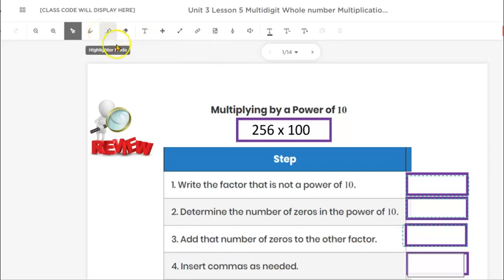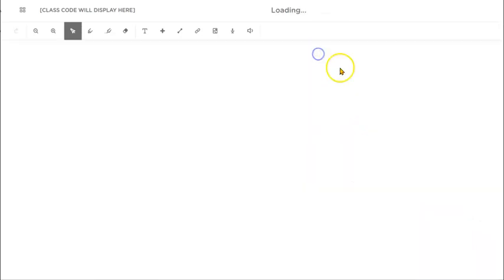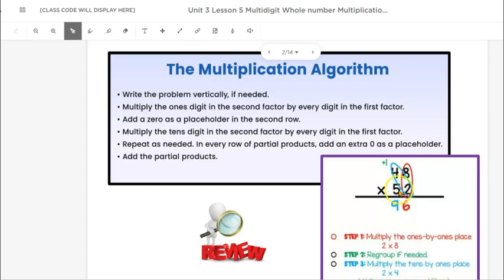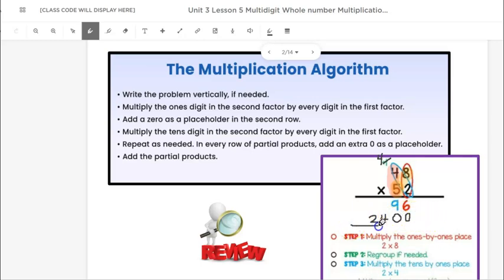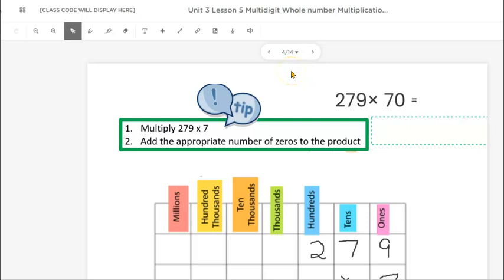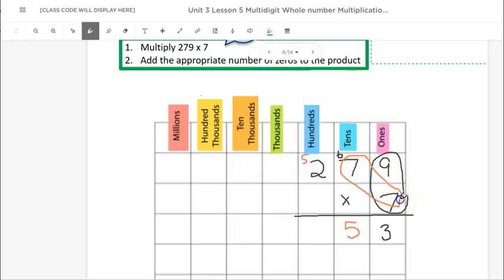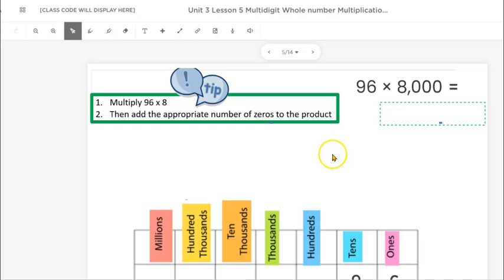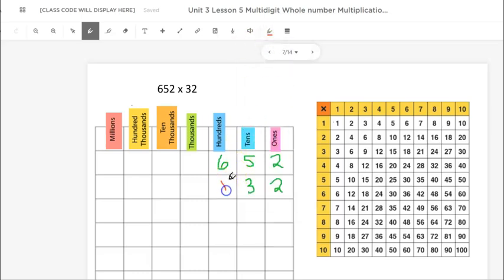Whole Number Multiplication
How to multiply multidigit numbers. Grade 5 Math